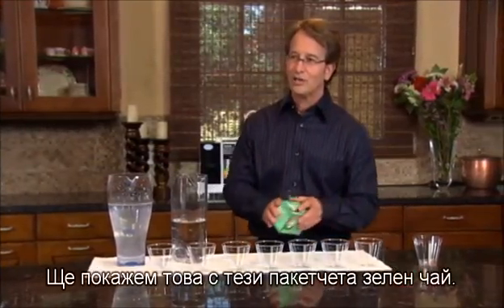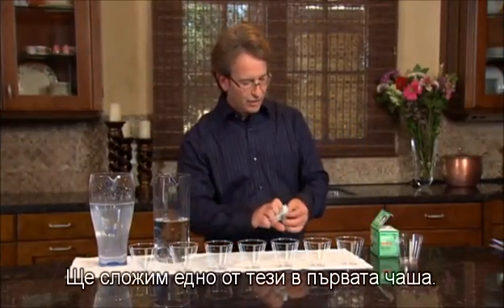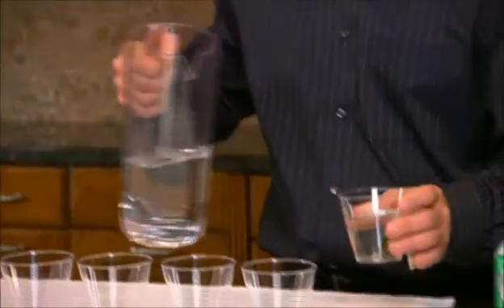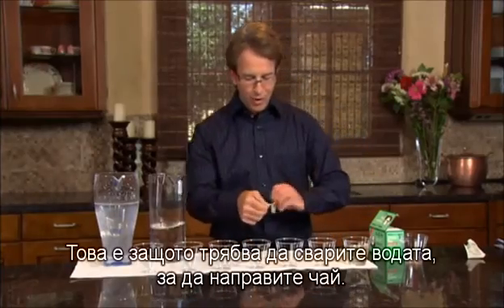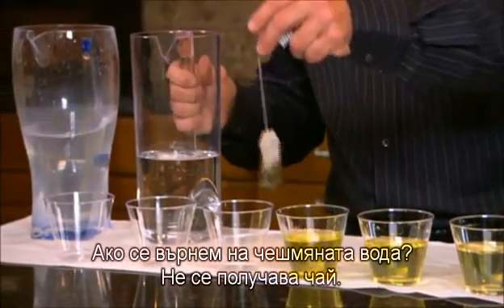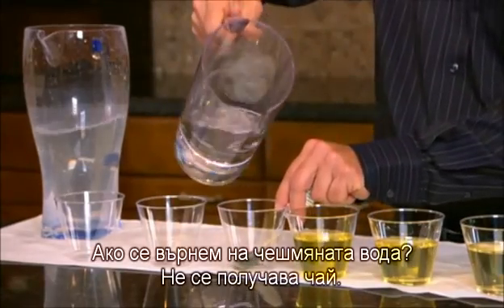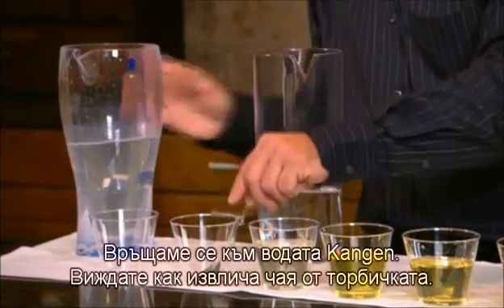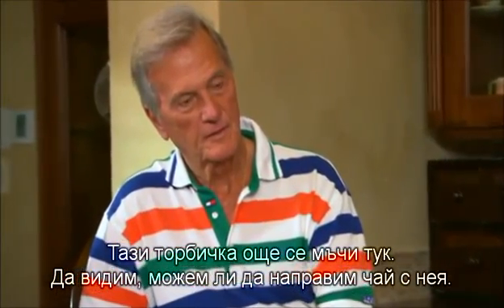Свойствата на структурираната Канген вода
Чрез процеса на йонизацията водата променя своята молекълярна структура. Блгодарение на това, тя хидратира тялото по-добре, преминава по-лесно чрез клетъчната мембрана и така тя улеснява детоксикацията на клетъчно ниво.